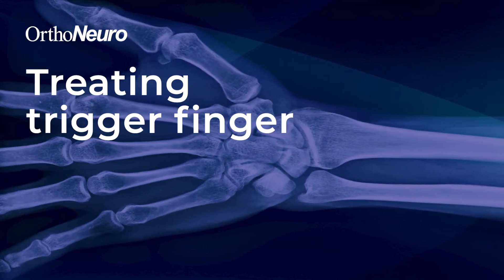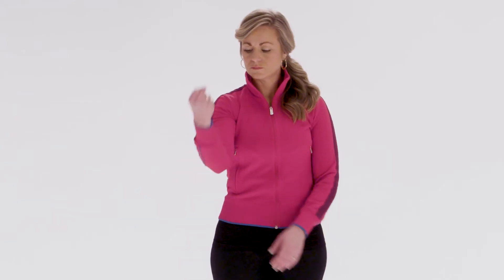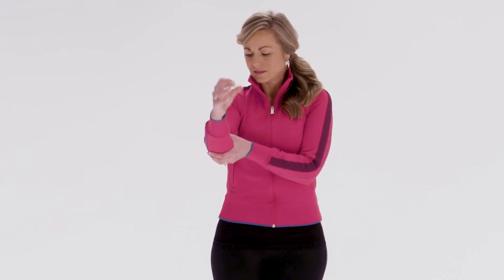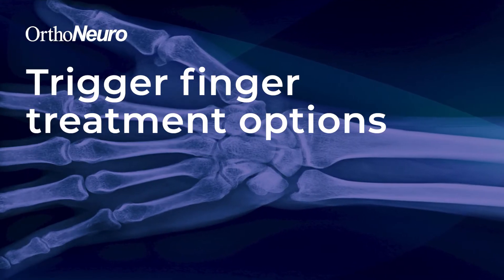Gary Millard Treating Trigger Finger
We are a dedicated team of orthopedic, spine and neurologic healthcare professionals committed to providing the highest quality specialty care in Columbus, Ohio and surrounding areas – and doing so with compassion and understanding. Our board-certified physicians specialize in orthopedic surgery, spine surgery, neurology, podiatry, physical medicine & rehabilitation.